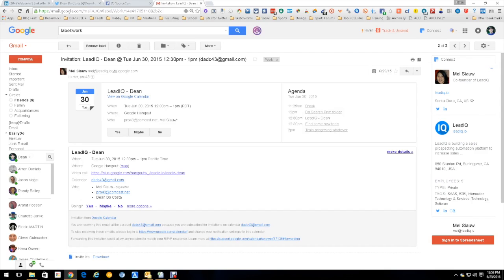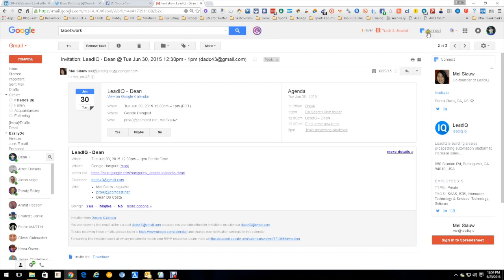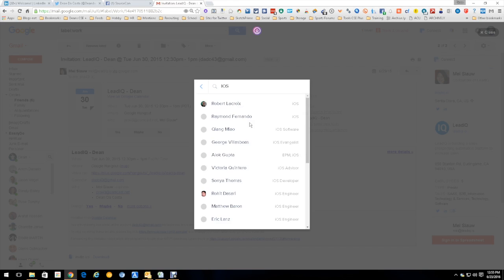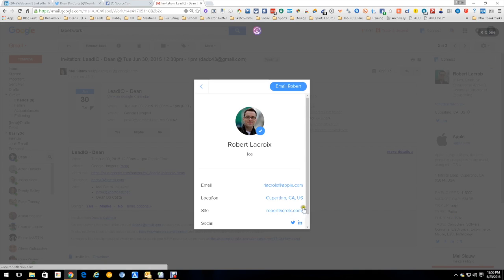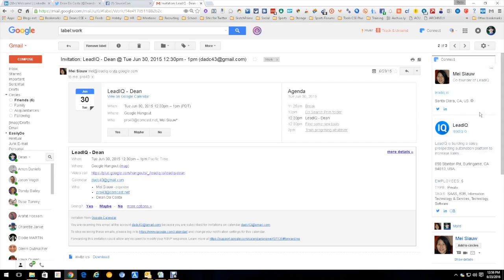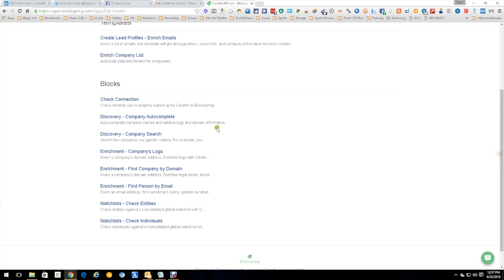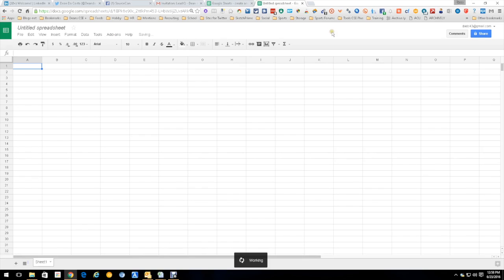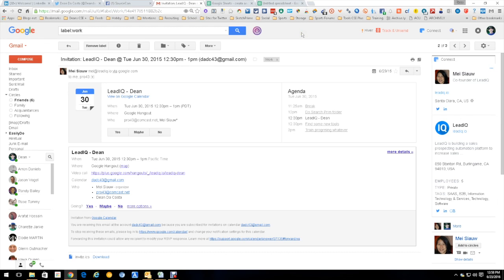Clearbit Connect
With so many Chrome extensions, how do you know which one to use? Well, it depends on what you are trying to do. As recruiters, we, often have to look for candidates with a particular title. Other times, we are searching for candidates from a competitor. If you ever find yourself in this situation, Clearbit Connect is a great tool to use.  Because Clearbit Connect  works in Gmail, it will allow you to verify email addresses within a particular domain as well as reveal additional social information.

Why I like Clearbit Connect:

Very simple to use.
Free.
You can verify emails with it, as well as know more about the people who email you from that company.
Allows you to search company domains for people and get their emails, and other social info.
Also has a Google Sheets add-on that does more as well as working in Blockspring for even more